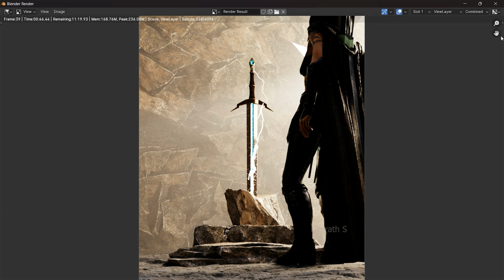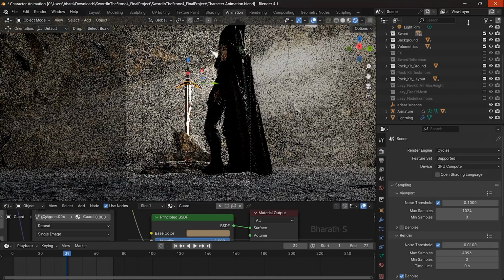The Fastest Way To Render in BLENDER ! Change These Settings Now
"Learn the secrets to drastically speeding up your rendering times in Blender with these essential settings tweaks! Whether you're a beginner or a seasoned pro, discover the fastest way to achieve stunning results without sacrificing quality. Don't miss out on this must-watch guide to optimizing your Blender renders for lightning-fast performance!"

1. Blender rendering settings for faster results
2. Optimizing Blender render speed
3. Speed up Blender rendering time
4. Blender render settings optimization guide
5. Best settings for quick rendering in Blender
6. Maximizing rendering speed in Blender
7. How to render faster in Blender
8. Blender render speed tips and tricks
9. Quick render setup in Blender
10. Boosting Blender render performance